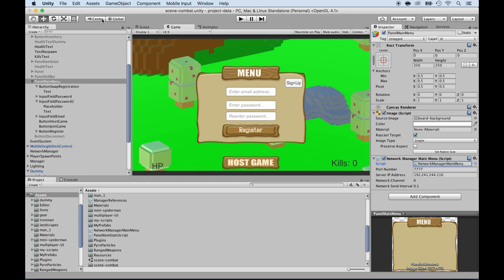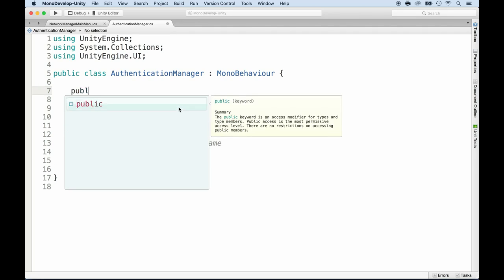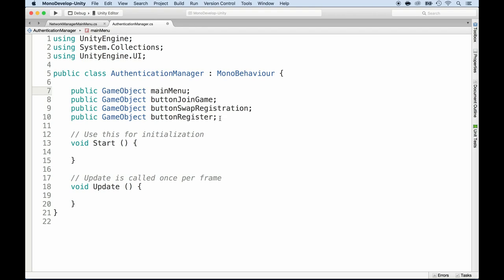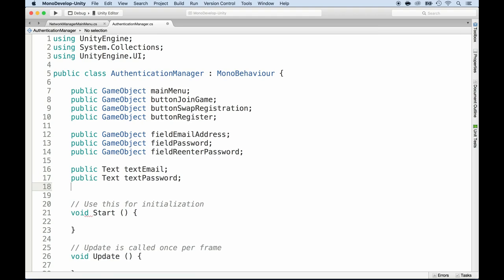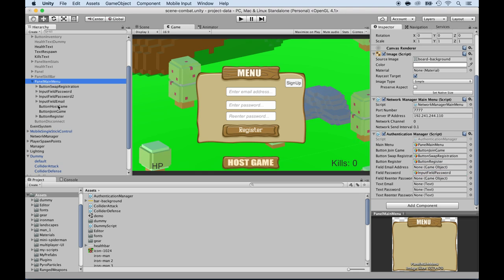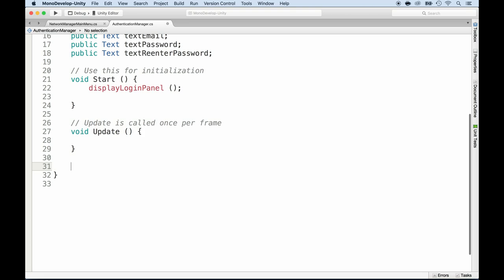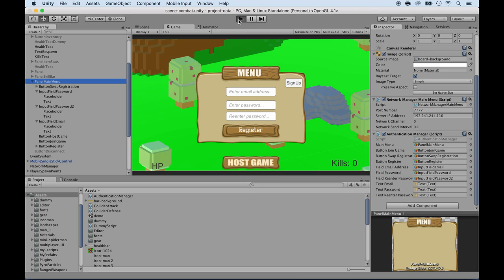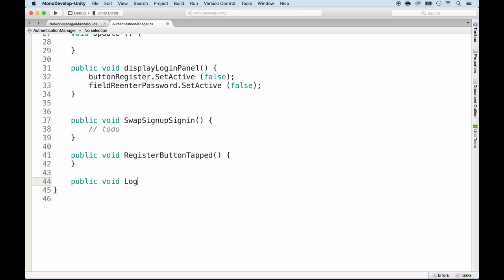Connecting the authentication UI to the code